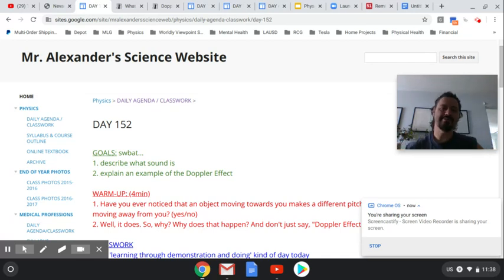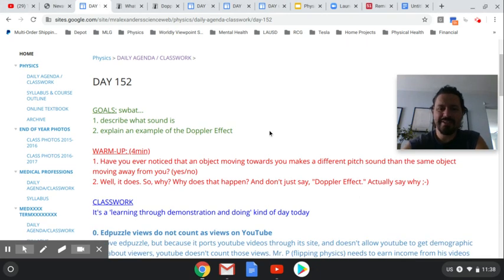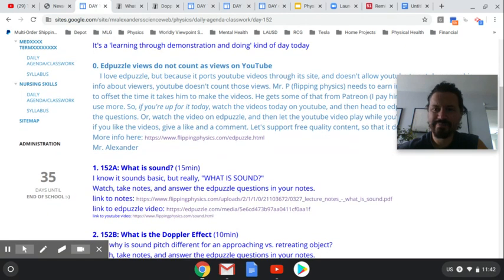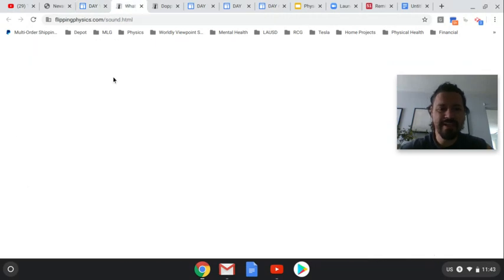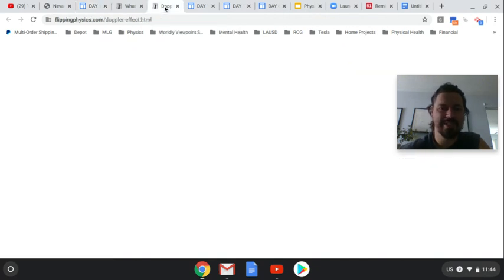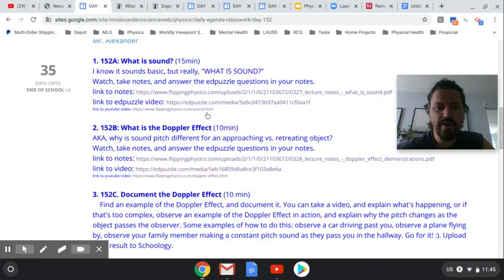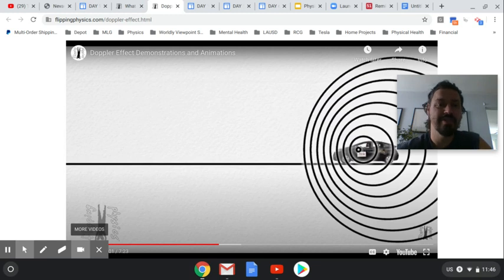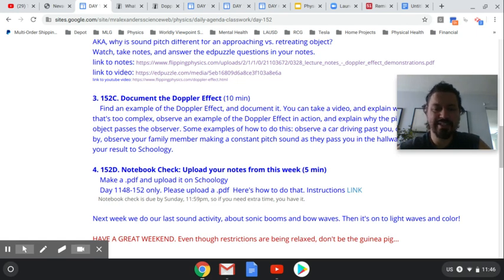DAY 152: What is Sound and the Physics of the Doppler Effect